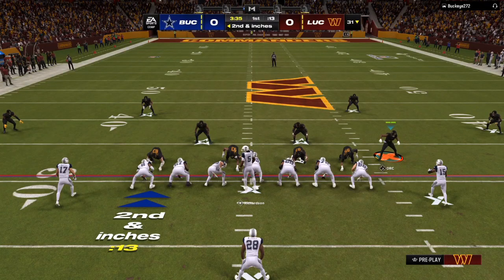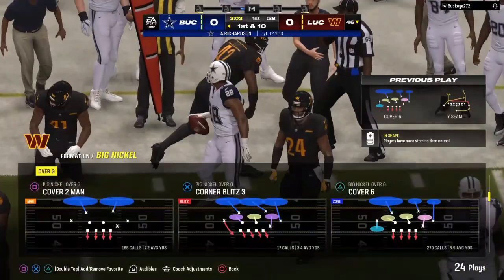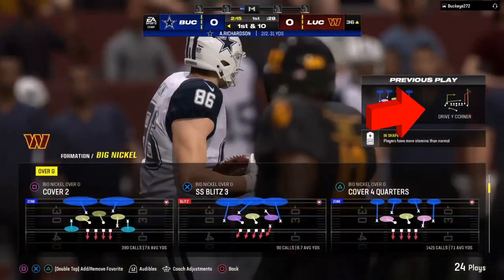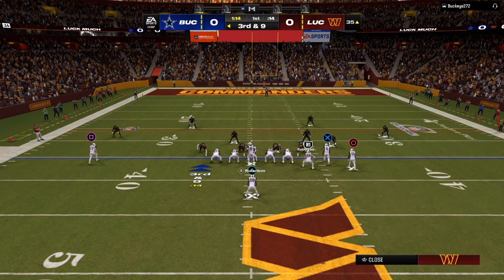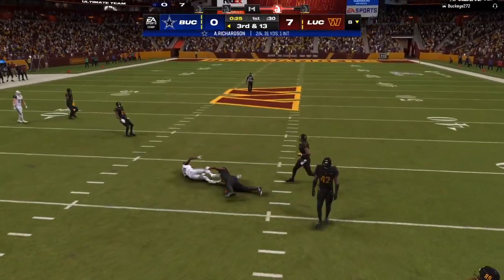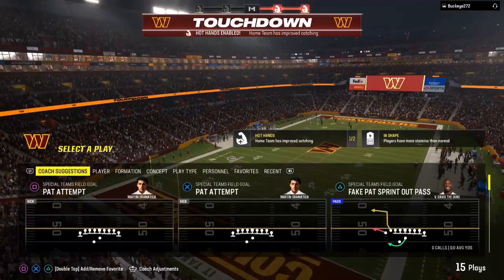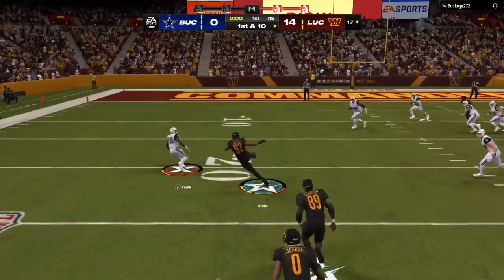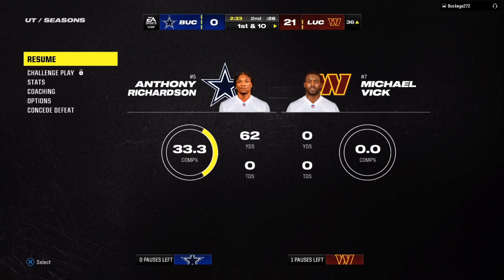(New) Turn your defense GLitchy overnight in Madden 24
LEARN HOW TO PLAY GLITCHY DEFENSE IN MADDEN 24

HOW TO PLAY GLITCHY DEFENSE IN MADDEN 24